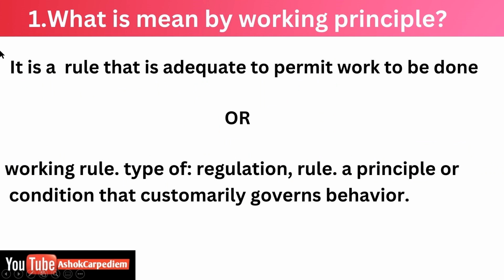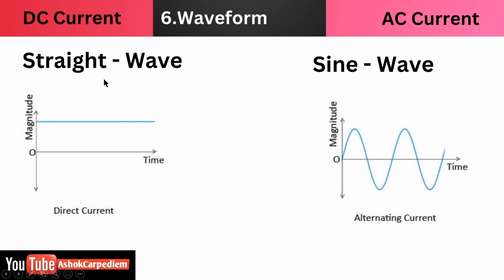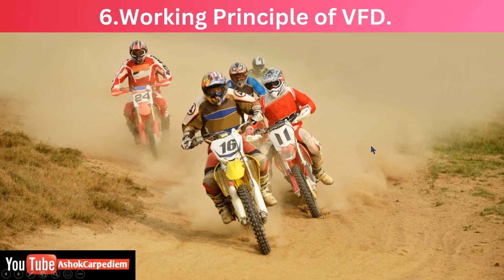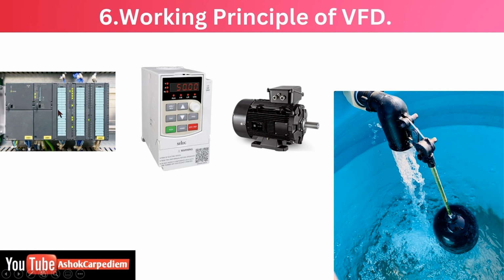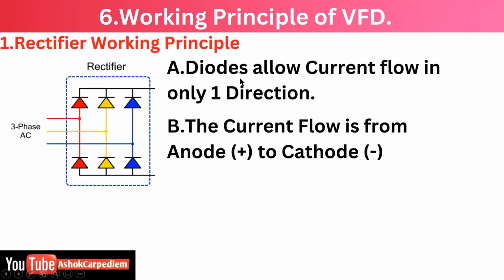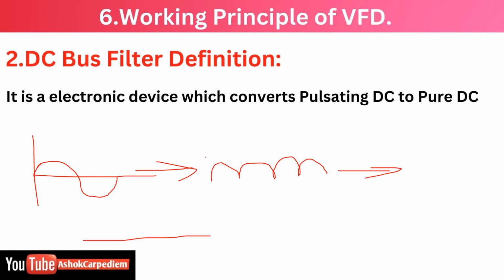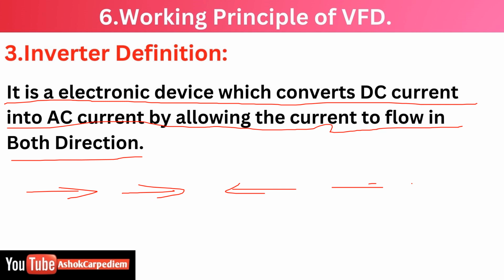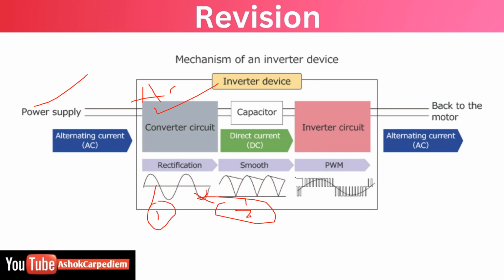#48. W2 - D2 - PART 06 Working principle of VFD